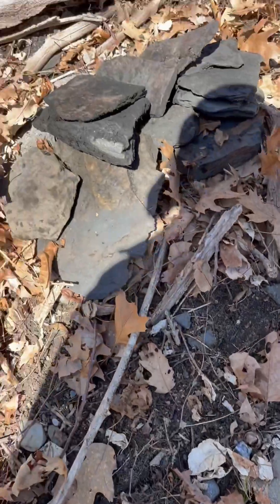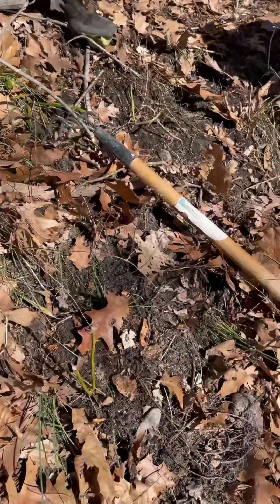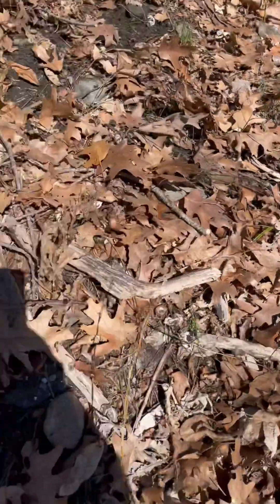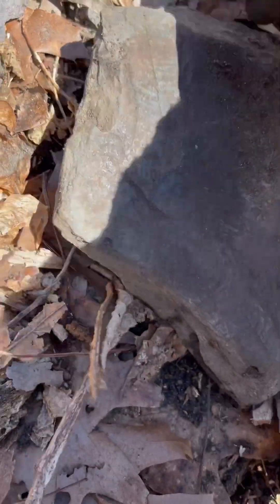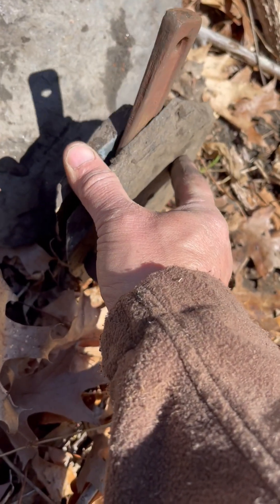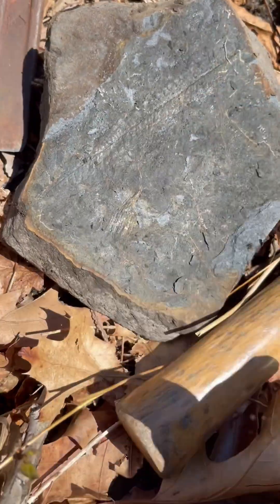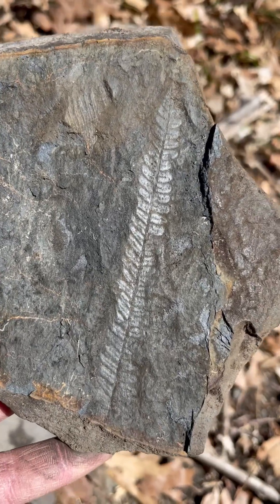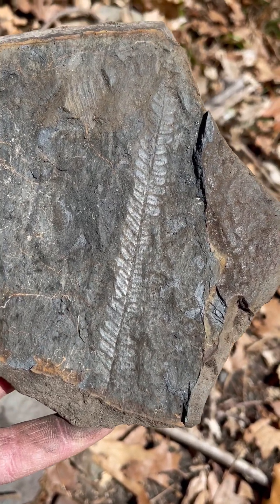Digging 300 Million Year Old Fern Fossils in RI. Carboniferous Period Plant Life Discovered OMG WOW!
Cracking open rocks (shale?) along the shores of Rhode Island in search of plant fossils from the Carboniferous Period 300 Million years old!